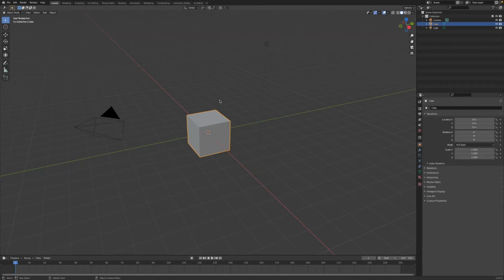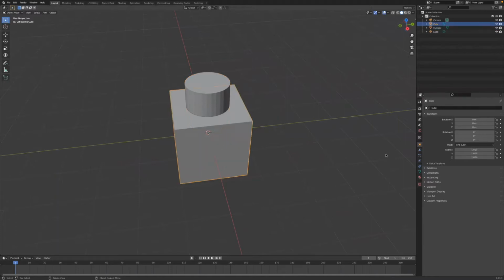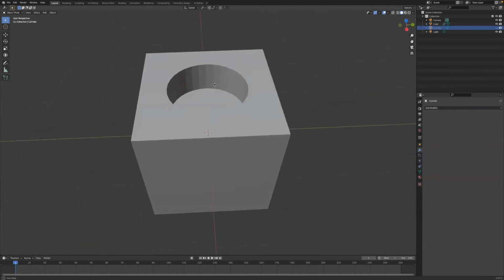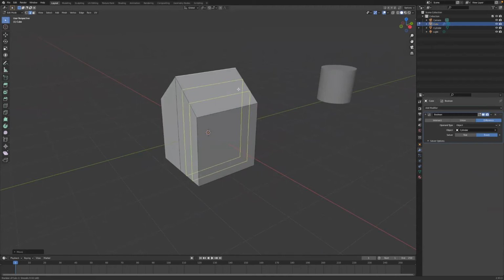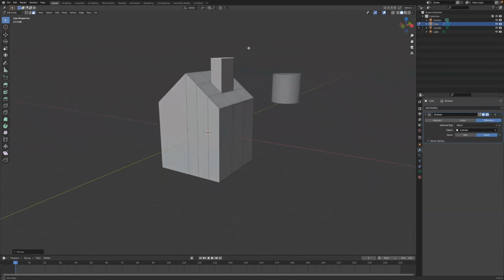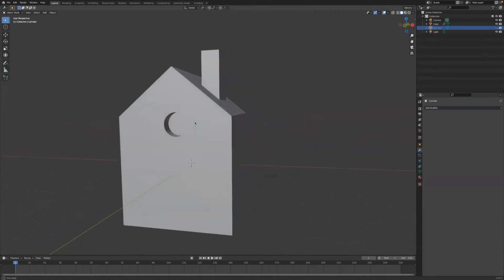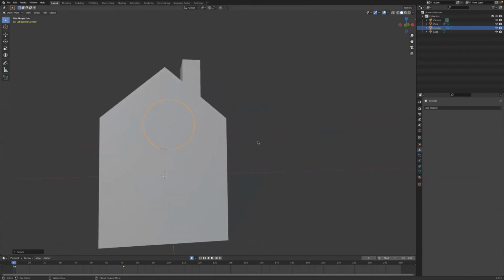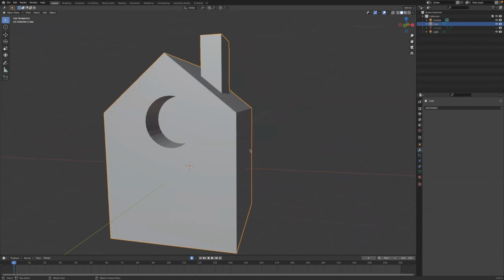Blender Tutorial: Blender Bool Modifier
In this tutorial, we use Blender's Blender Bool Modifier to make a window for a house!